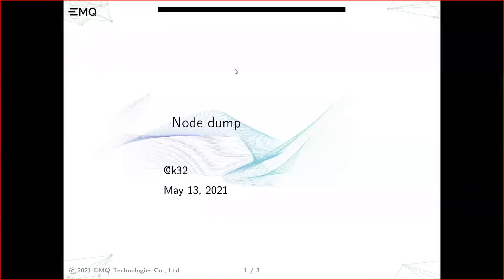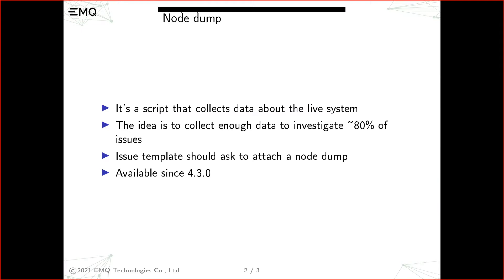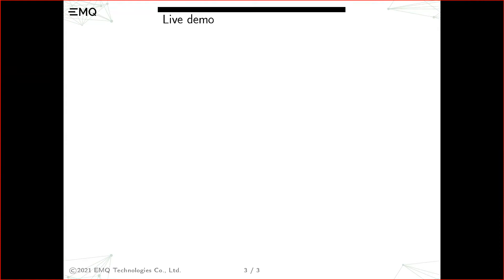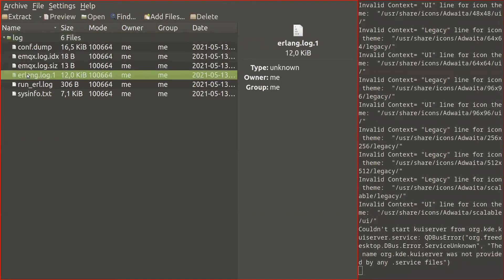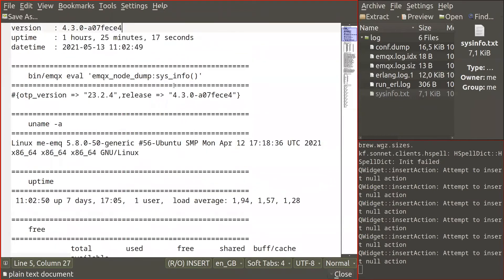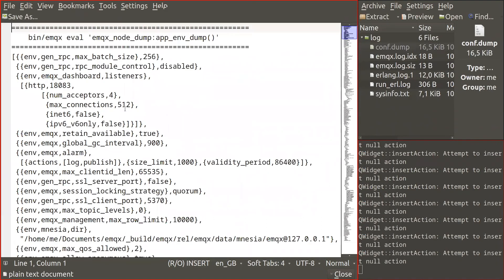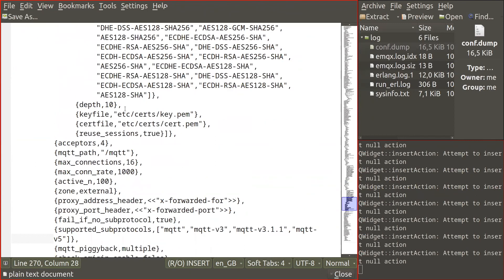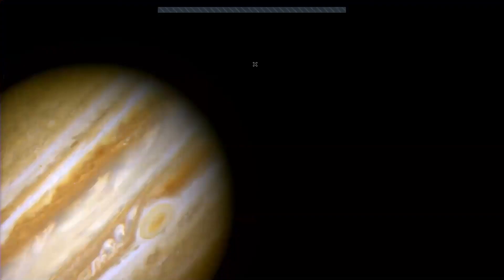Node-dump tool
2021/05/13 @k32: One command line to collect runtime inforamtion and logs for issue reports